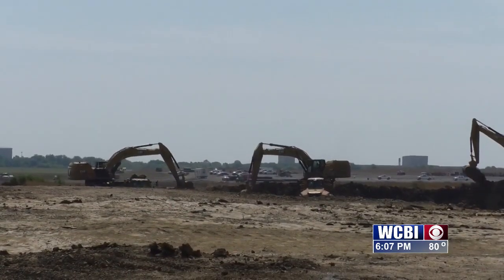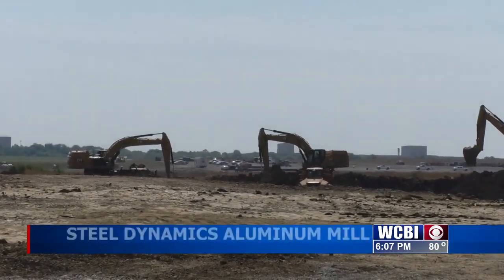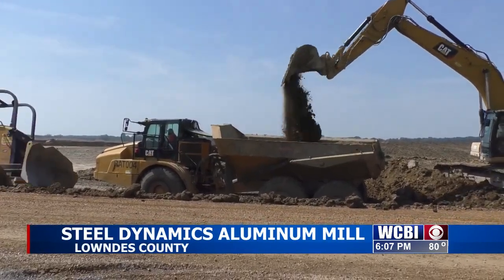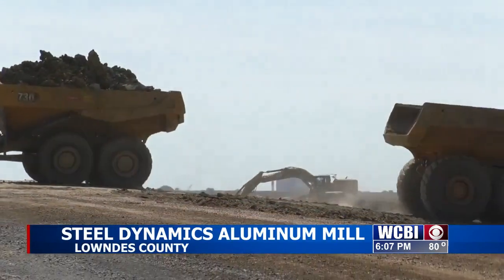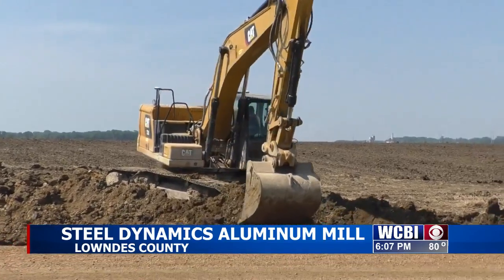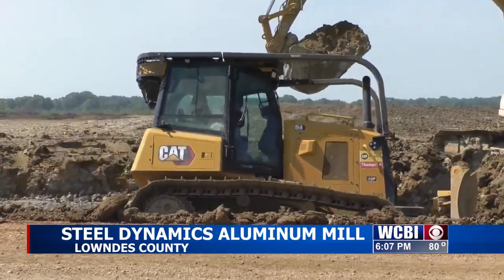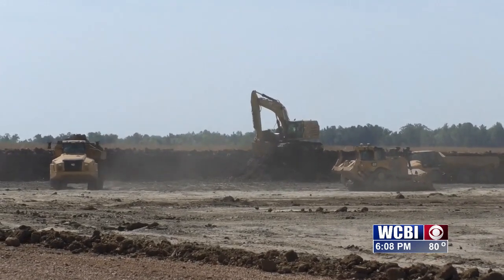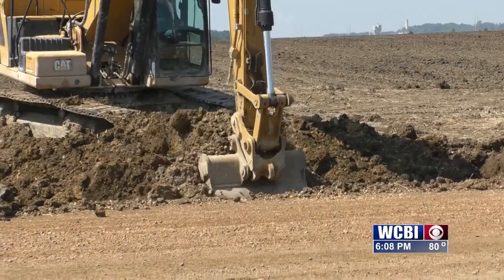Steel Dynamics Aluminum Mill moves forward with project plans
W ALUMINUM MILL VOSOT